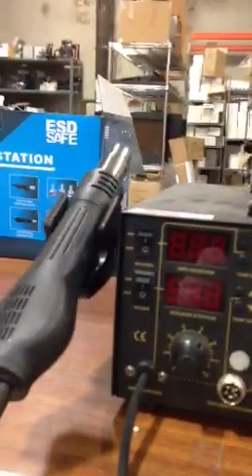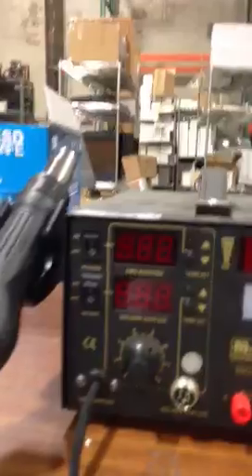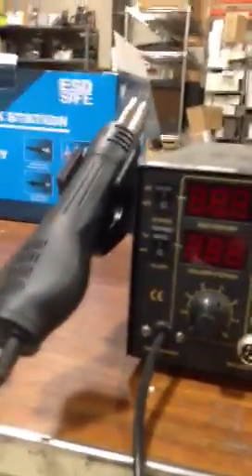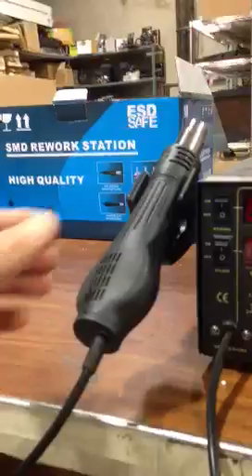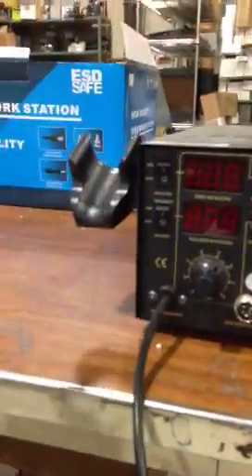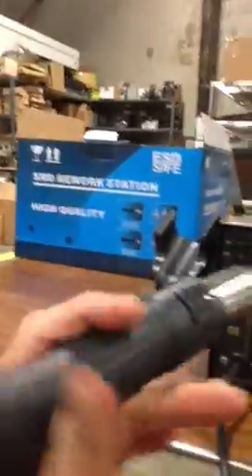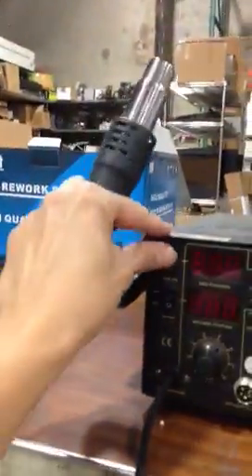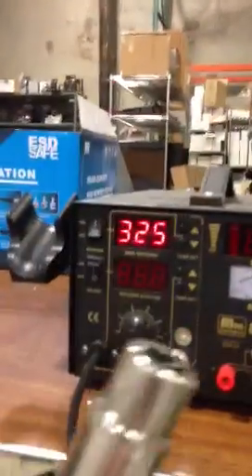How to use hot air gun on ur soldering station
Soldering station